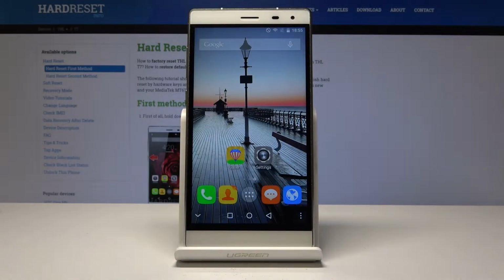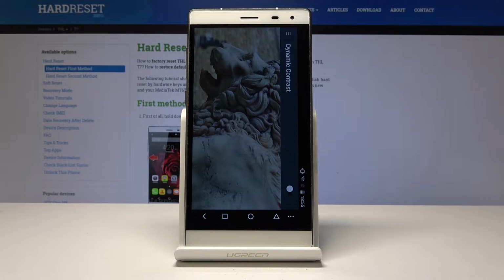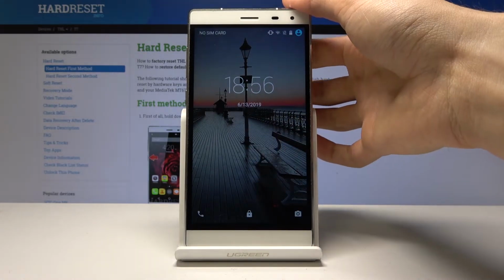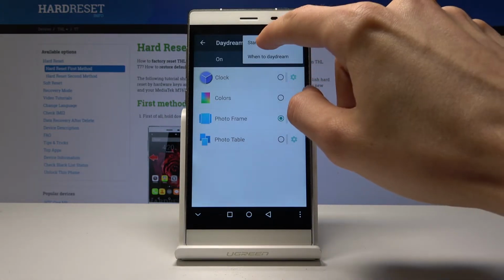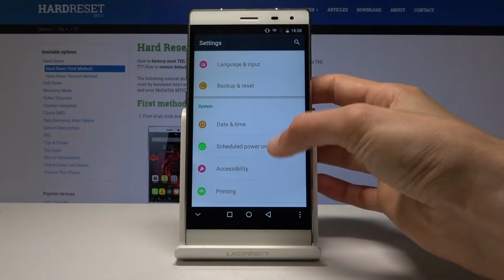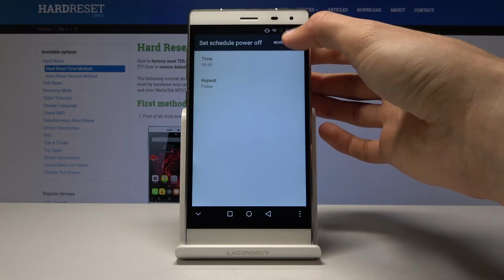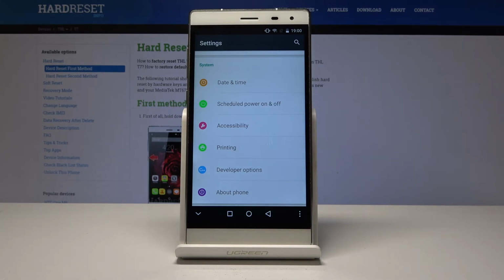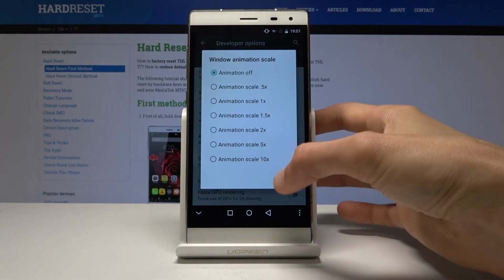Top Tricks THL T7 - Best Features / Tips for THL Mobile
Come along with all the best features that are hidden in your device. Smoothly discover super useful tips and tricks which may make your day easier and more comfy. Use your THL T7 to the fullest. Find out all the functions that will have a positive impact on the quality of your life.

How to locate top tricks in THL T7? How to locate best features in THL T7? How to use super options in THL T7? How to enable best features in THL T7?